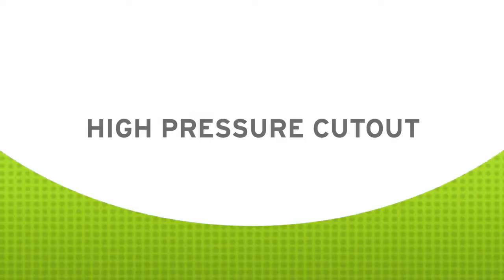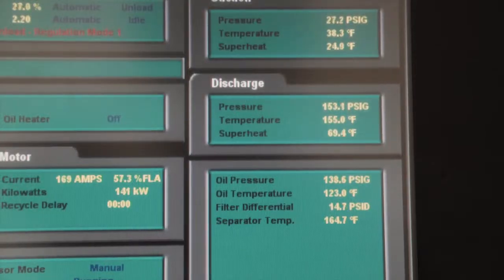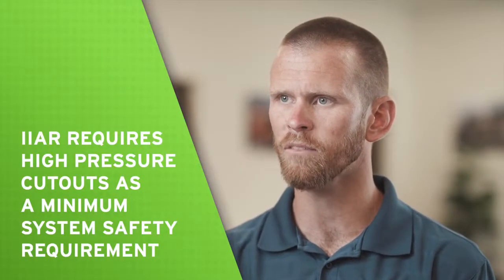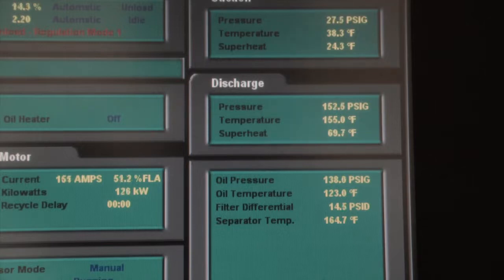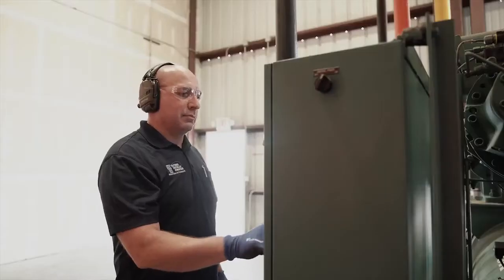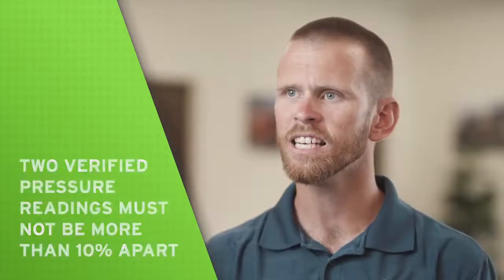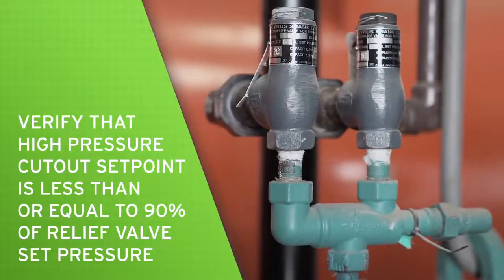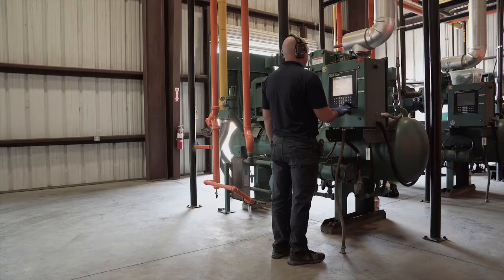Testing an Ammonia Refrigeration Compressor High Pressure Cutout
This video demonstrates how to test an ammonia refrigeration compressor high pressure cutout.